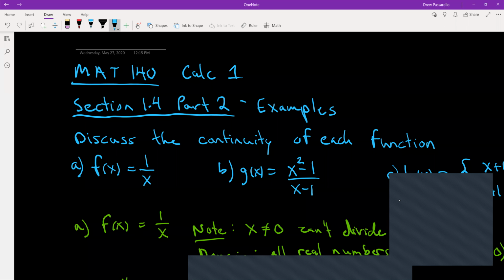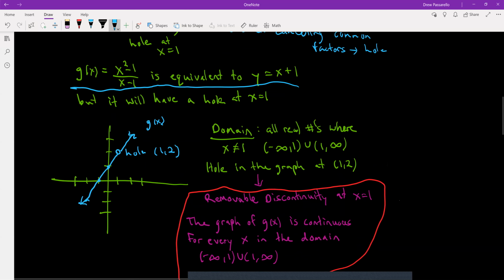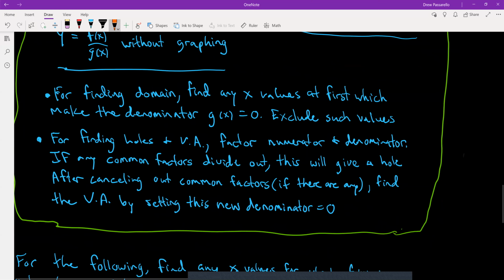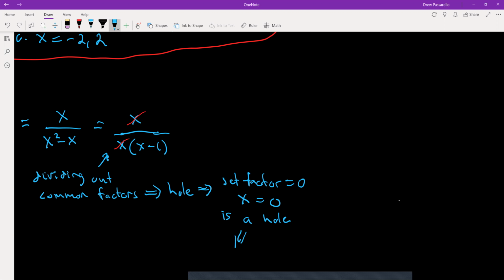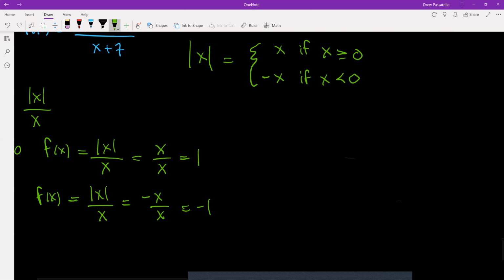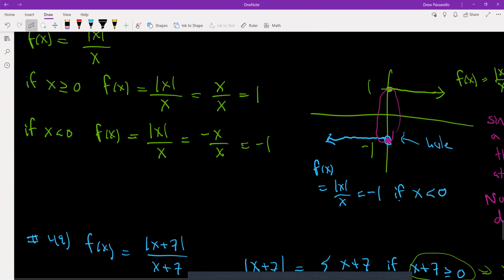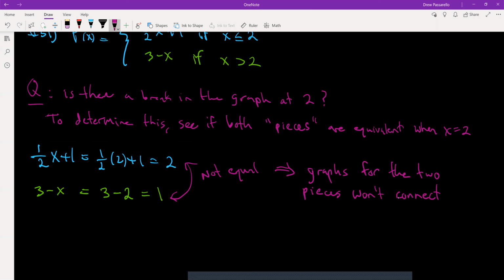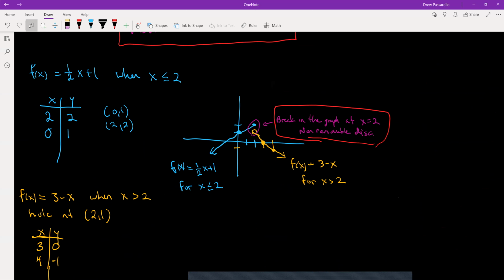MAT 140 (Calc I) Sec 1.4 pt2 - Continuity & One Sided Limits